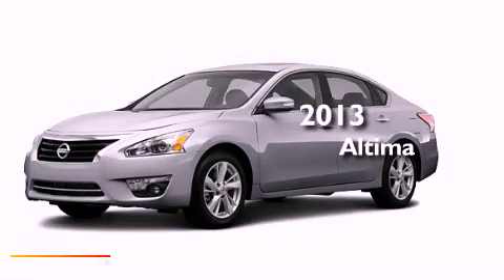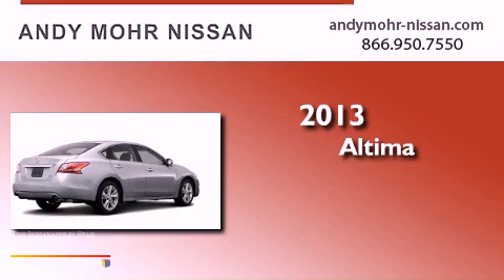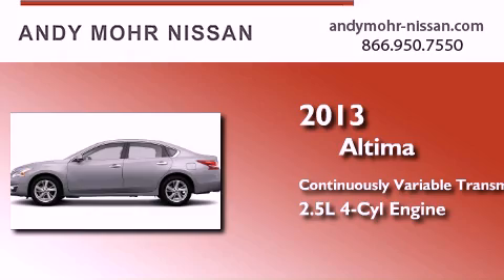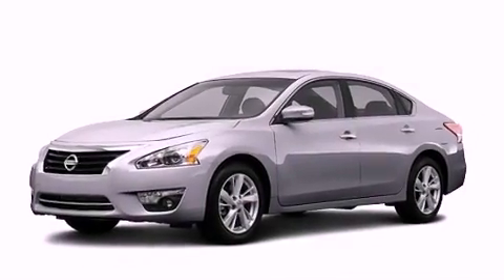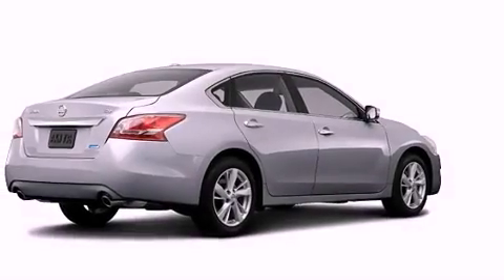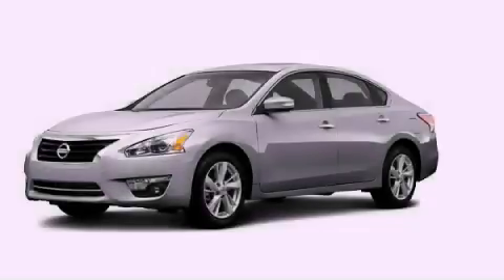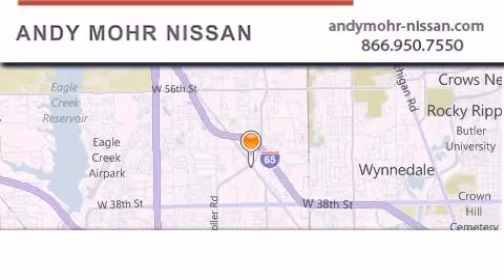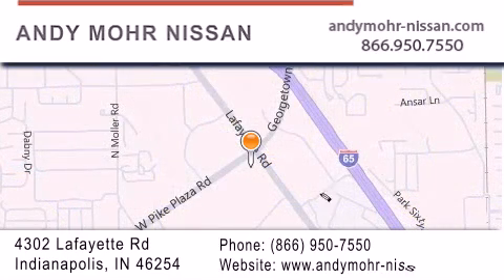2013 Altima Indianapolis IN 46254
Year : 2013
 Make :
 Model : Altima
 Engine : 2.5L 4 Cyl. Sequential-Port F.I.
 Trans . : Cont. Variable Trans.
 Exterior : Brilliant Silver

 Stock : C3115